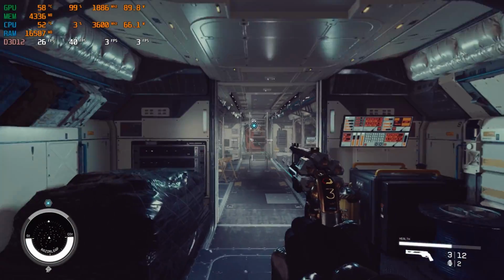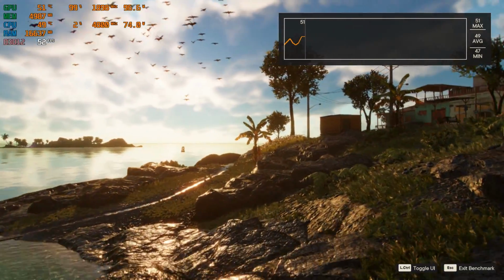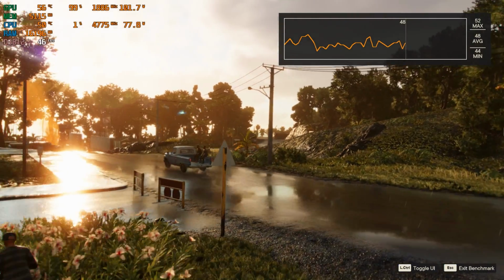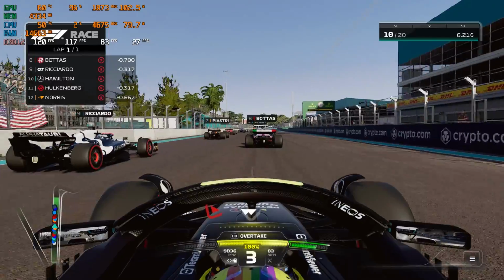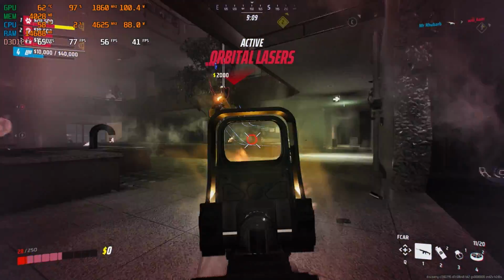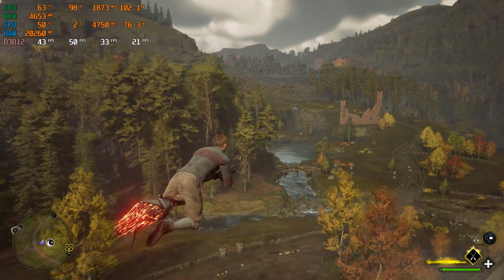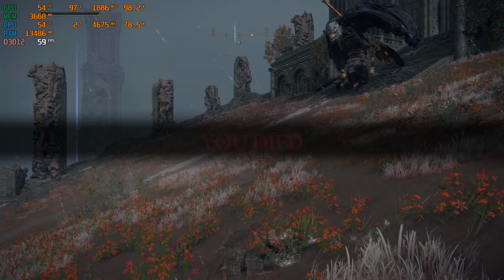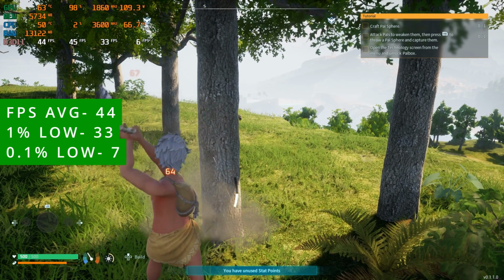Steam's Old Budget CHAMPION | The GTX 1060 6GB in 2024 ?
Bringing back the once number 1 GPU on Steam, the Nvidia GTX 1060 6GB returns ! But is this card at around it's current second hand price of $75 a good deal ?

Games Tested:
Starfield
Far Cry 6
Cyberpunk 2077
F1 23
The Finals
Hogwarts: Legacy
COD: Warzone 3
Elden Ring
Palworld

Test Setup:
CPU- AMD Ryzen 7 5700X
GPU - Nvidia GTX 1060 6GB
Mo - Gigabyte X570 AORUS ELITE
RAM - Corsair vengeance RAM 32GB
PSU - EVGA Supernova 750
Case - Corsair iCUE 4000X

Content:
00:00 The GTX 1060 6GB
00:44 Test system specs
00:58 Starfield Benchmark
1:39 Far Cry 6 Benchmark
2:21 Cyberpunk 2077 Benchmark
2:47 F1 23 Benchmark
3:15 The Finals Benchmark
3:40 Hogwarts Legacy Benchmark
4:34 Cod Warzone 3 Benchmark
4:58 Elden Ring Benchmark
5:15 Palworld Benchmark
5:34 What do you think ?